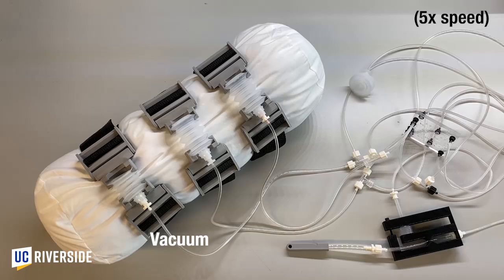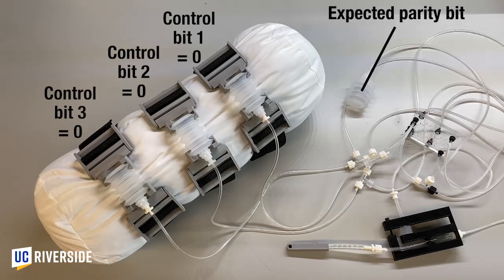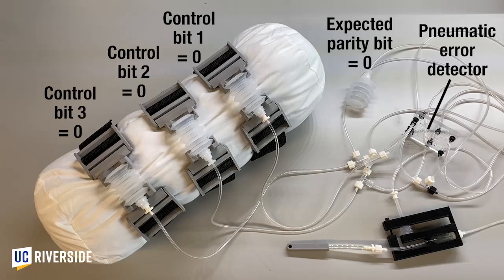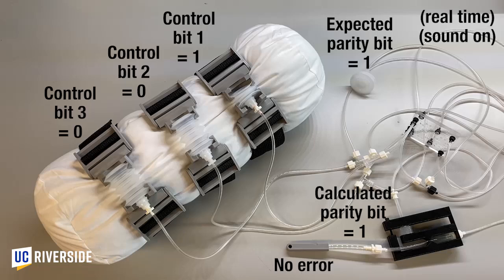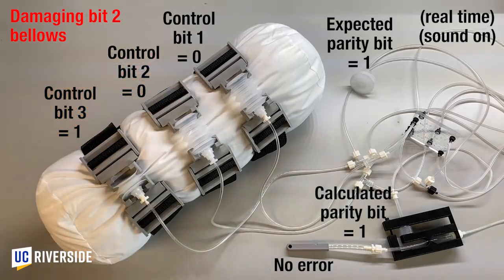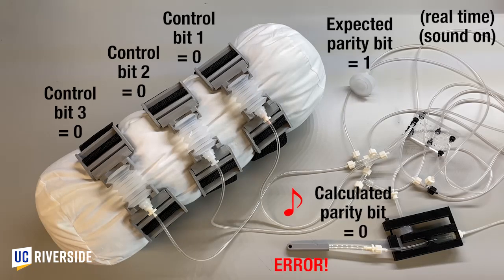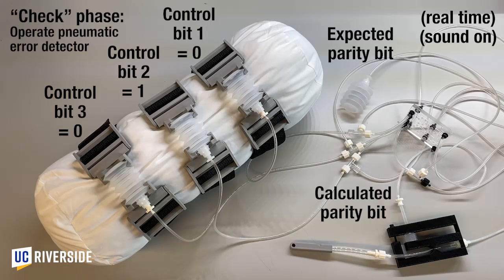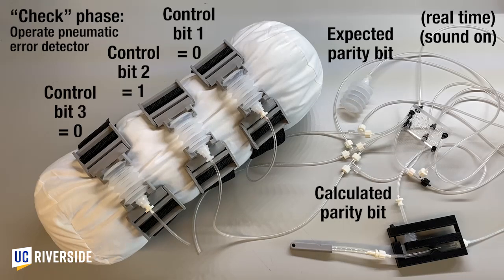Demonstration of Pneumatic Logic Sensor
Demonstration of the pneumatic logic sensor made to detect performance errors in compression devices.

Credit: William Grover/UCR